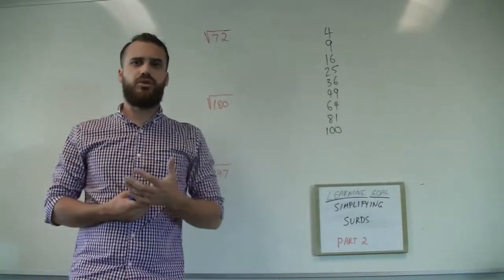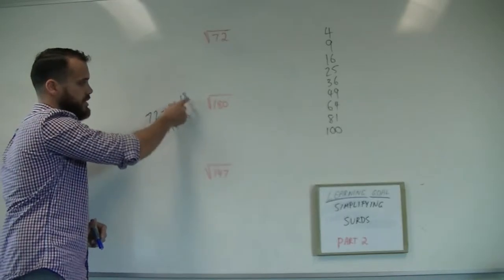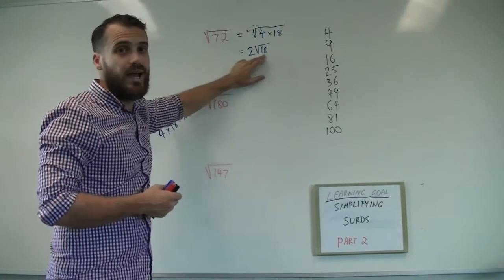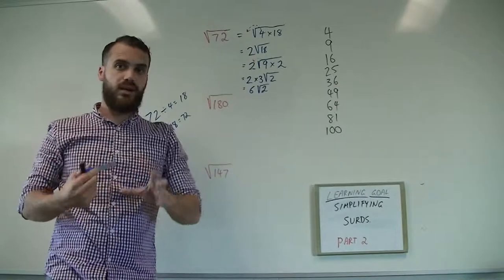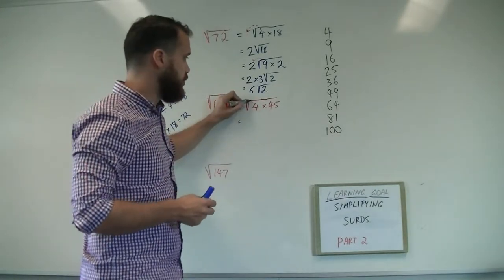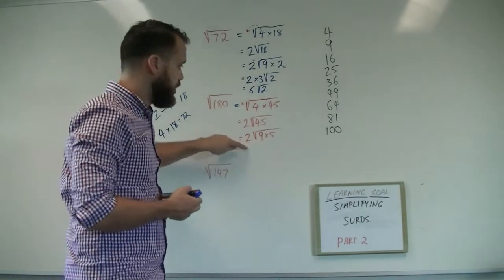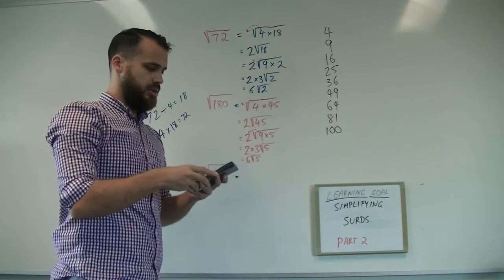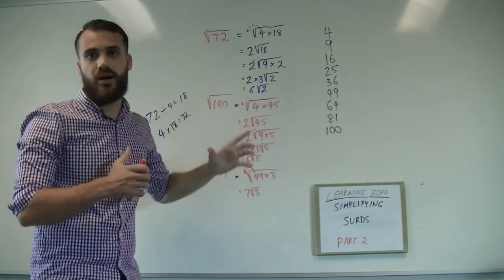Surds 4 Simplify surds part 2